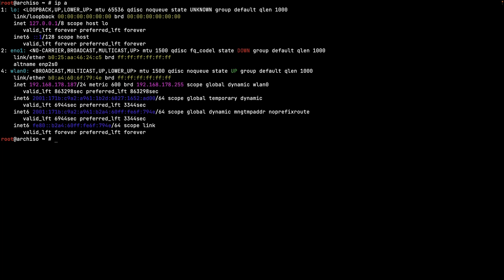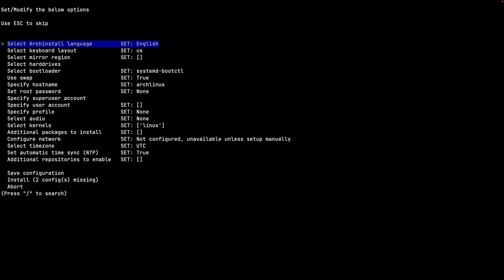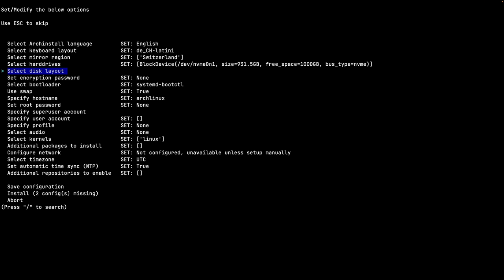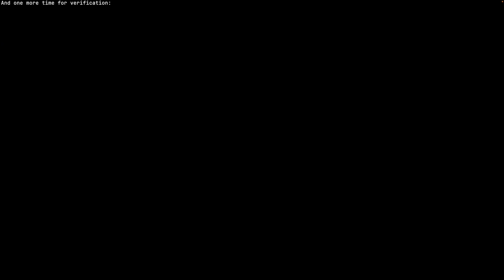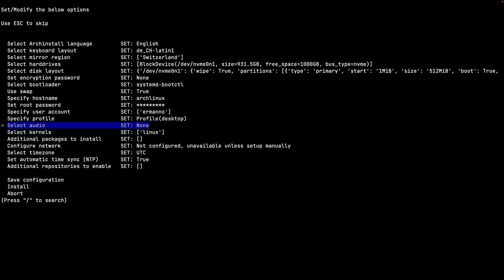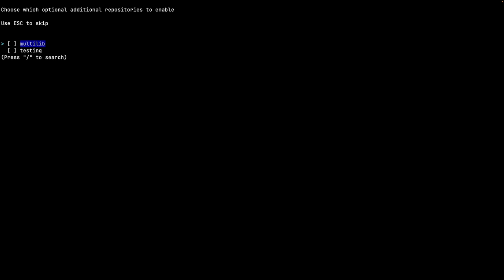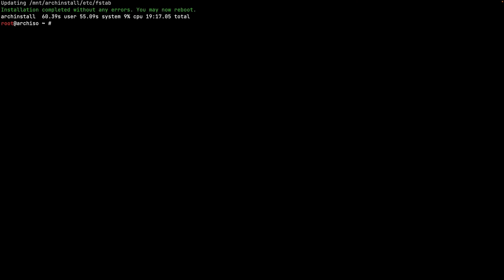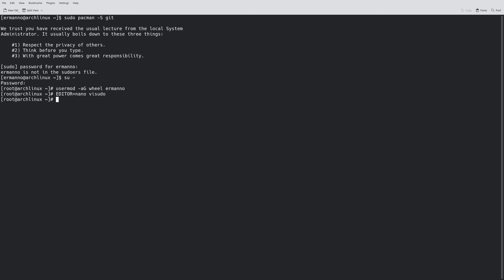May 2022 Install: Archinstall Script Take 1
The new Archinstall script is available in the May 2022 ISO. In this video I am going to do a standard install with the btrfs file system. In future videos, I am going to explore more in depth the options offered by this newly refreshed installer.
Correction: VIM is also installed by default